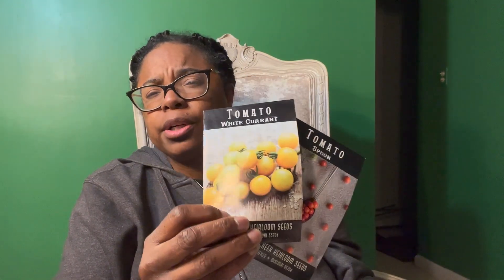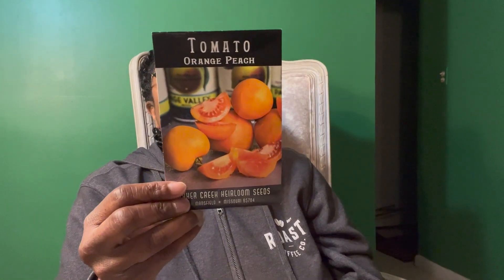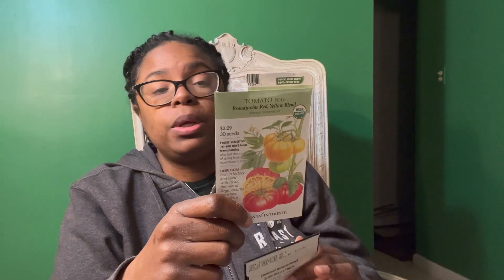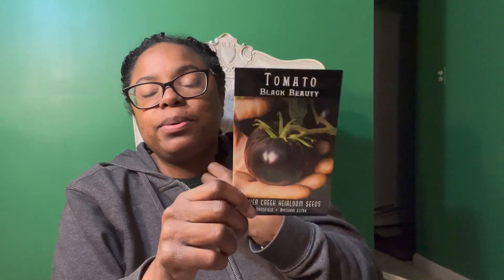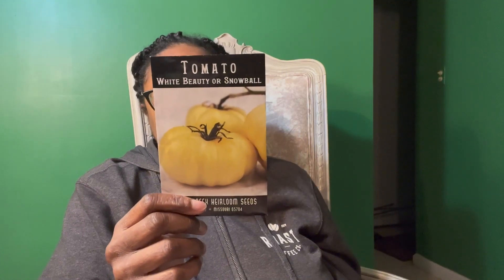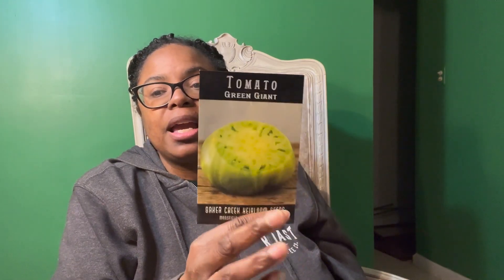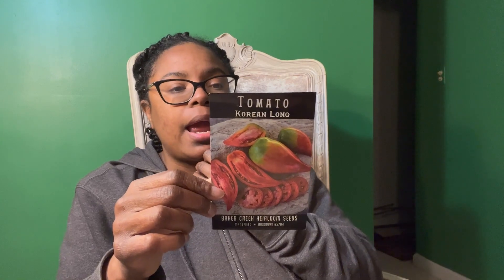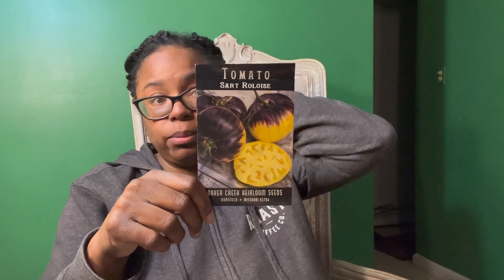2022 Tomato Line up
Here are the tomatoes featured:

Heinz 1350 VF
White Currant
Spoon Tomato
Sart Roloise
Korean Long
Persimmon
Green Giant
White Beauty or Snowball
Arkansas Traveler
Black Beauty
Red Brandywine
Yellow Brandywine
White Cherry
Black Plum
Cream Sausage
Green Zebra
Orange Peach